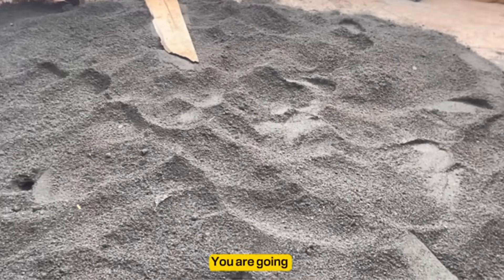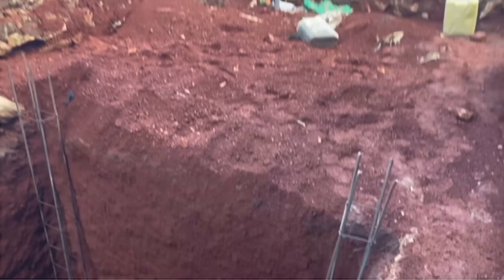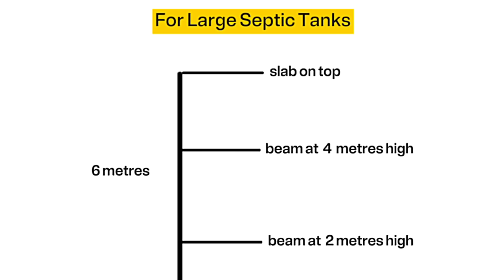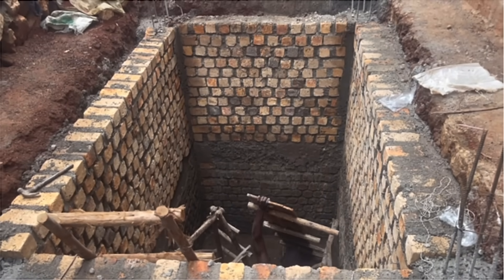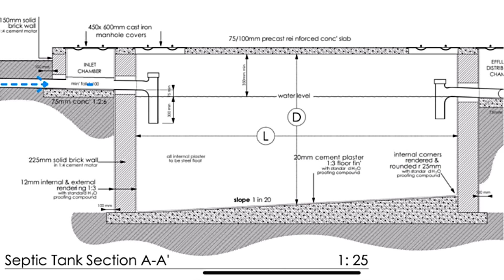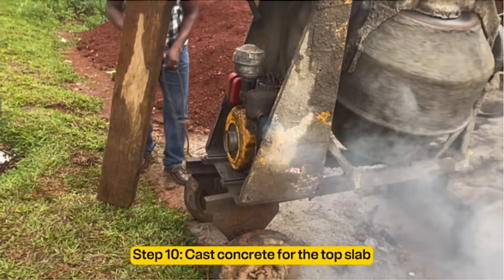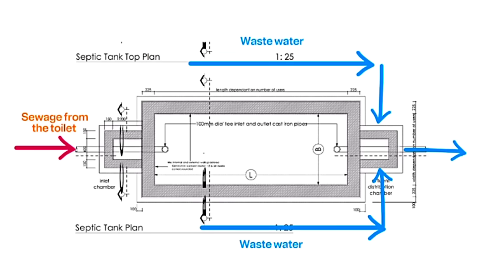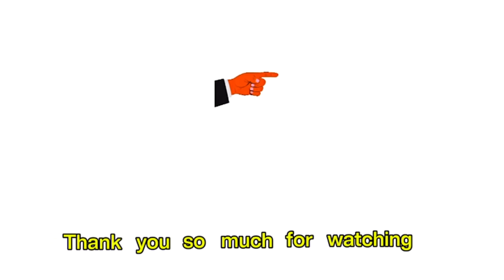How to construct a septic tank from start to finish in 2025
Watch this video to learn the best way to do Septic tank construction  or how to build a septic tank for toilet and also how a septic tank works full septic tank installation process from start to finish

You will also learn the soak pit construction process or how to make a soak pit for waste water

To buy or purchase the drawings or plans for your septic tank project,

Affordable Packages:  Basic Package for only $25 | Premium Package for only $40 usd

What you get:

1. PDF plan for your septic tank (highly detailed and professionally drafted)

2. Free bill of quantities, the total cost, and a list of materials required specifically for your septic tank project

3. Free consultation when executing your septic tank project from start to finish

4. Site Evaluation Guidance—Advice on the best location for your septic tank based on soil type, slope, and drainage conditions.

5. Customised Modifications—Minor adjustments to the design to fit your specific site requirements.

6. Videos and Photo Tutorials—You get exclusive access to photos and videos from my past projects, giving you a crystal-clear view at every stage to confidently guide you through your project.

7. Maintenance Guide—A detailed manual on how to maintain the septic system for longevity and efficiency.

8. Cost-Saving Tips—Expert advice on how to reduce costs without compromising quality during construction.

9. WhatsApp Support—Exclusive support via a private WhatsApp chat where you can ask questions and get real-time advice when building your septic tank.

10. Discount on Future Construction Plans—A special discount on other construction drawings (like house plans, soak pits, or drainage systems) for returning customers.